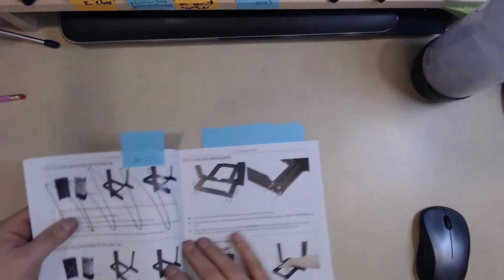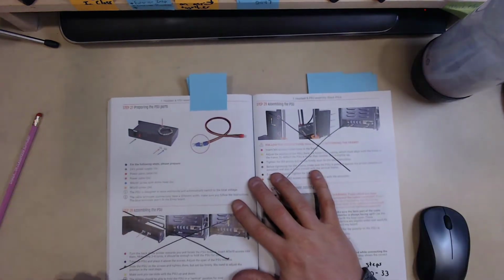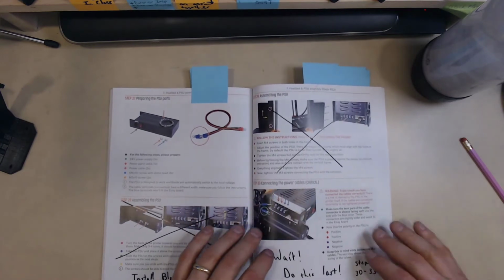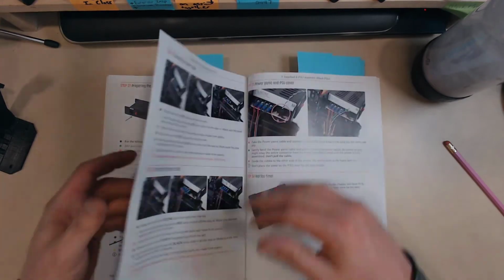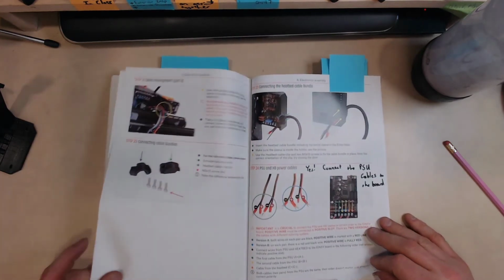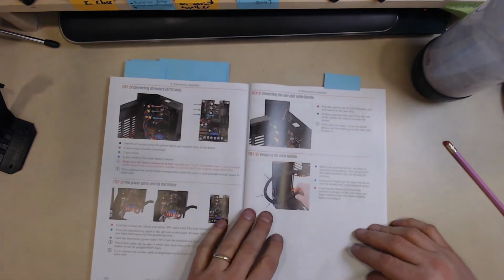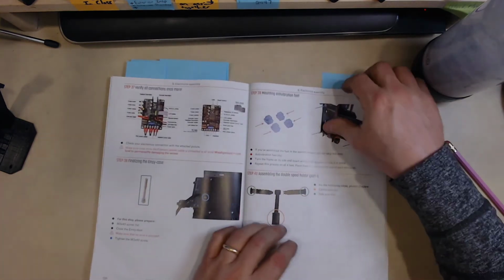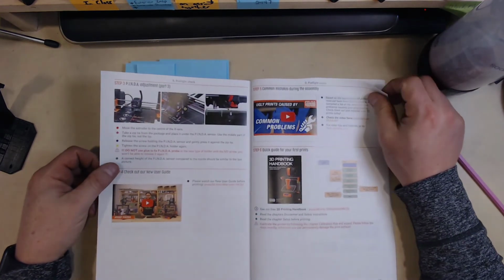Instructions for Modifying the Prusa Build